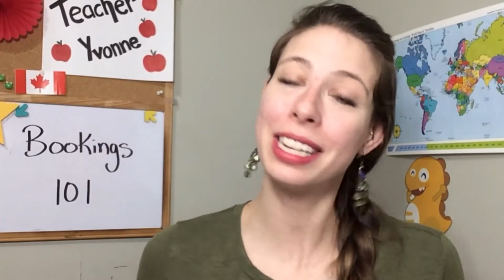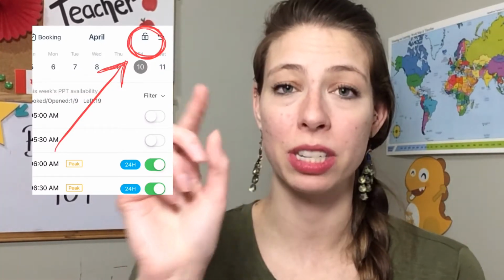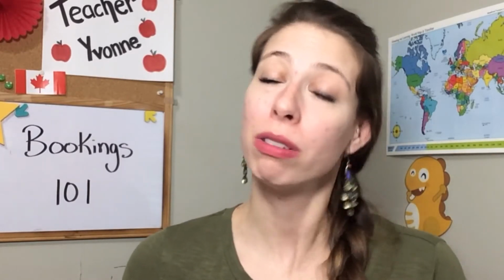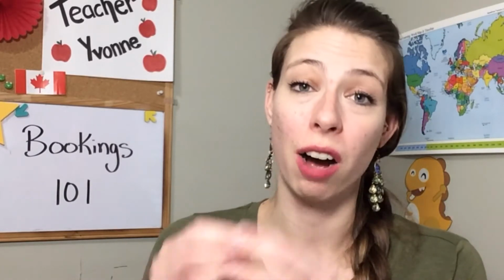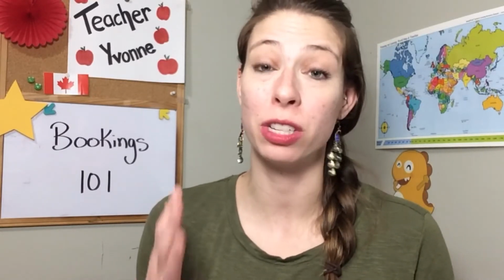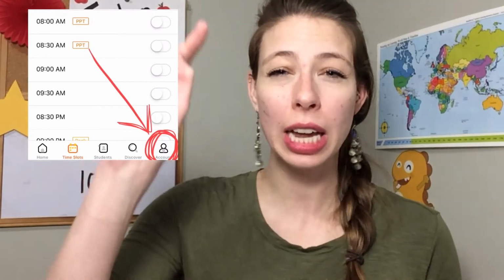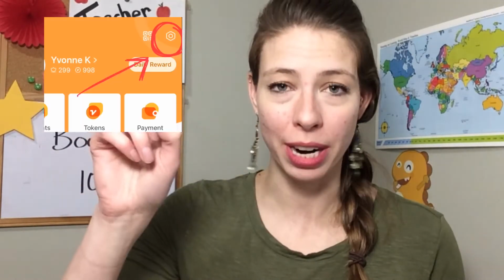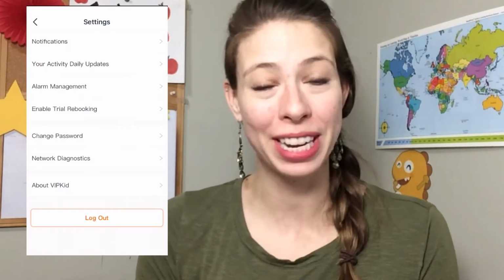VIPKid bookings 101- On the App- Newbie Guide 2020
VIPKid Bookings 101! This video takes you through the steps to open booking slots on the app. I give you tips and advice on what to do as a new teacher. I have all the updated information in this video. I also have a free newbie guide that you can download and refer to when you are unsure about something.